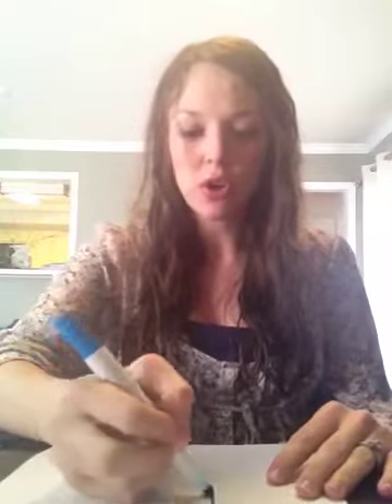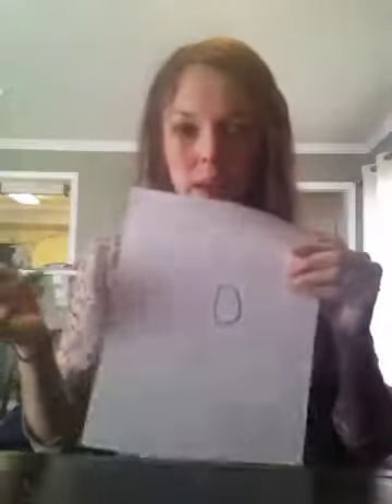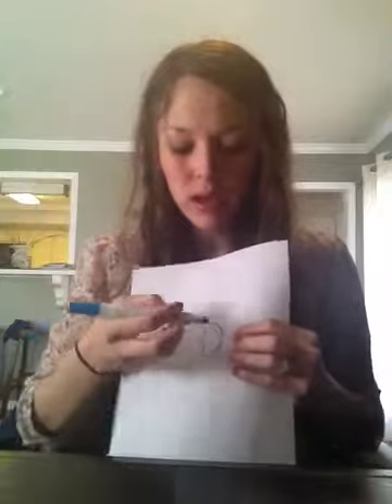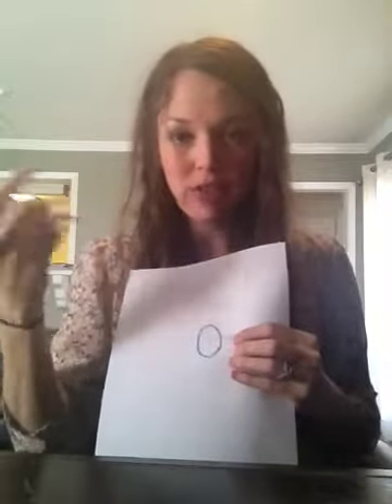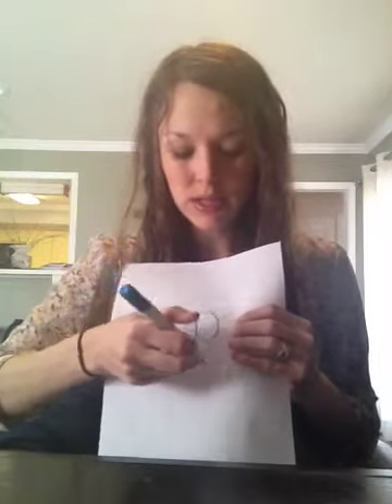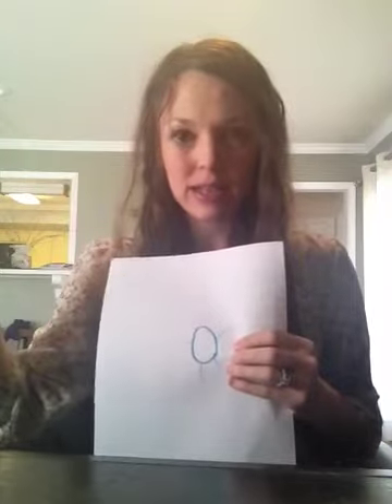Play-dough Activity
This is just a simple activity for you to incorporate in your play-dough time with your little one. I was beginning to teach My son the other day and wanted to share it with you quickly.  My son was on a walk with his daddy, my daughter was napping, and my six month pregnant self just got dressed from a quick shower time so I'm a little out of breath haha.  Hope this gives you some fun, intentional time with your little one today :)